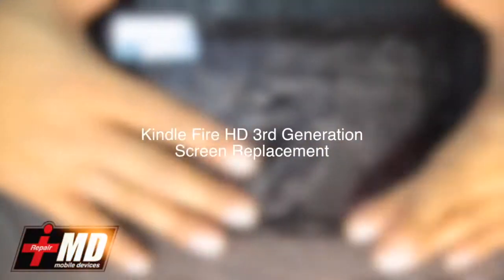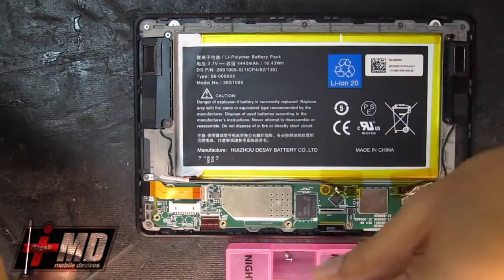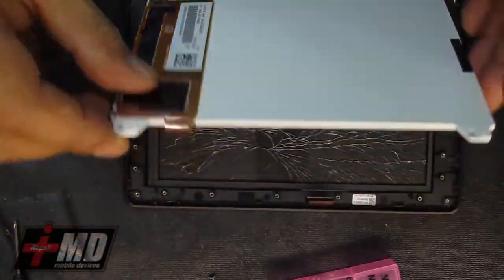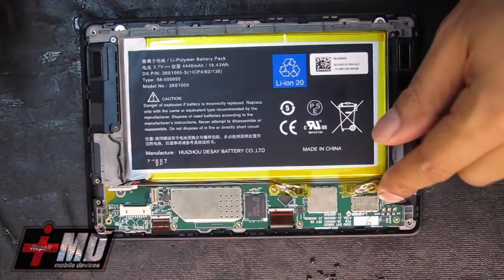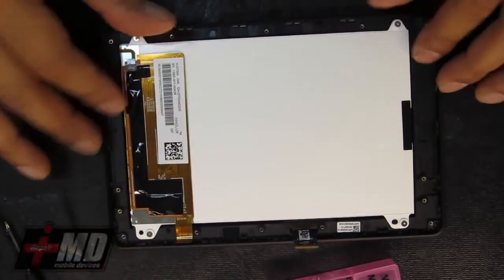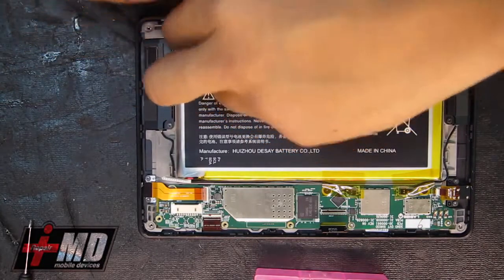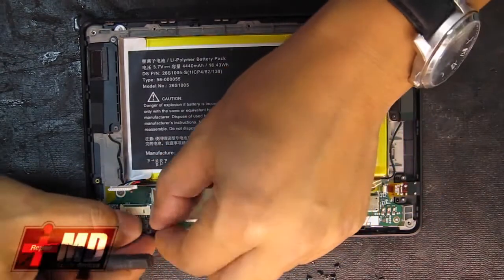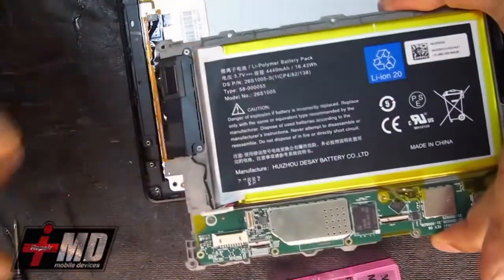Kindle Fire HDX 3rd Gen Screen Replacement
Amazon Kindle Fire HDX 8.9 gen3 Screen and Digitiser removal. Tools needed 1. Heat gun 2. T6 star tool. 3. Pry tool. Parts are available on eBay.

If this part is available, you can find the part for the Kindle Fire HD screen HERE! ((Click Below)) Here is a Part .

Just a week before Apple is expected to announce their new iPad and iPad Mini's we got our hands on Amazon's brand new 7 inch Kindle Fire HDX. This tablet .